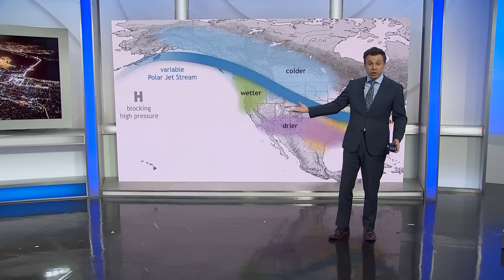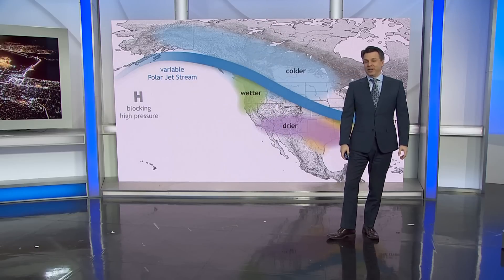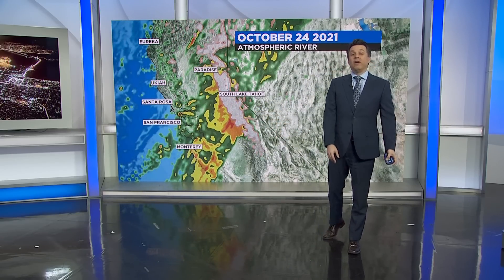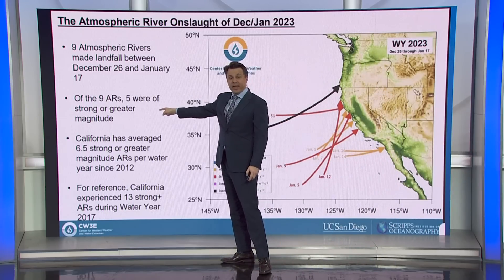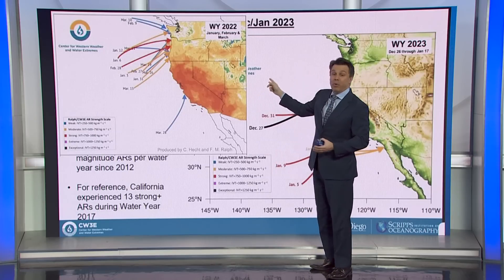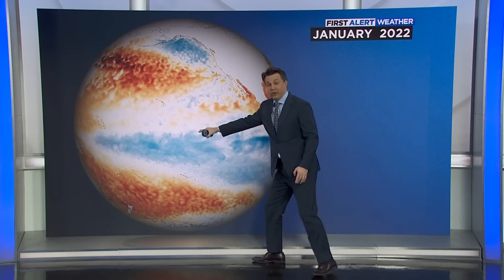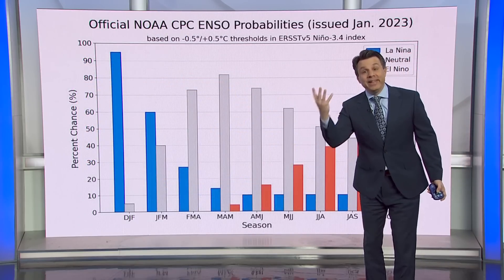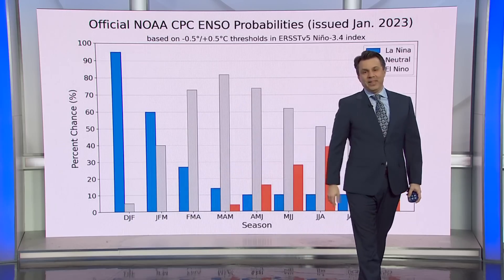Weather Extra: La Nina phase shows signs of weakening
The La Nina phase of the Pacific Ocean is showing signs of weakening. Meteorologist Darren Peck breaks down what that could mean for California's atmospheric rivers.